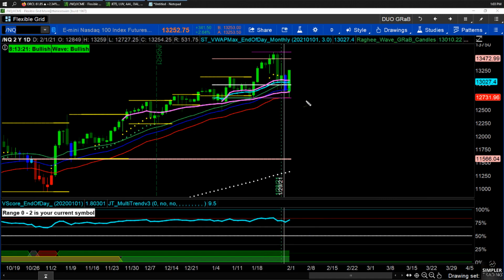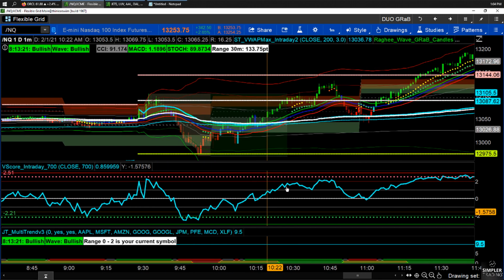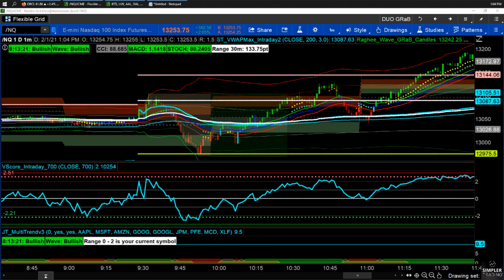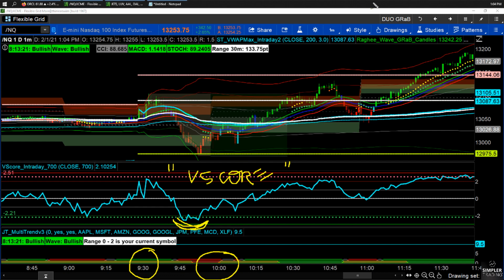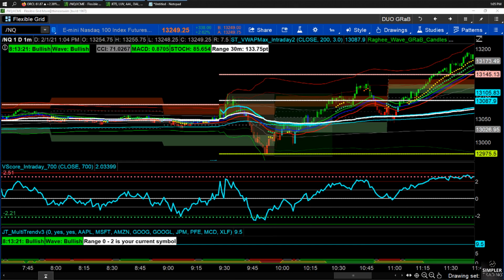Futures Trading: Focus on this one setup | Simpler Trading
Occasionally I will focus on a single, conservative setup, especially when volatility is high. It's the VScore setup buy and here's what it looked like this morning in the NQ.